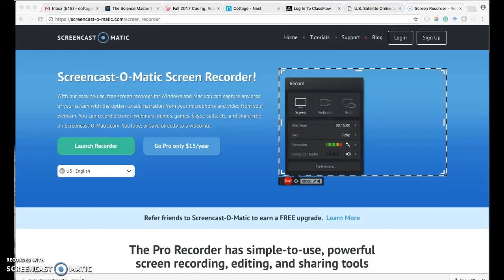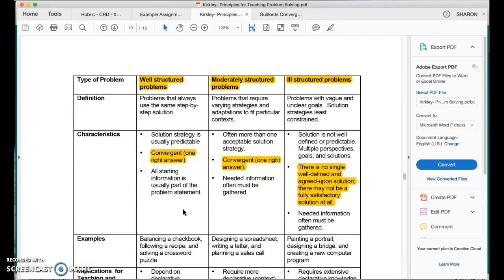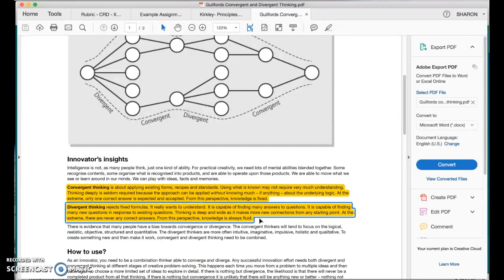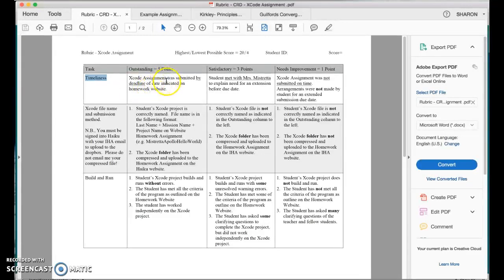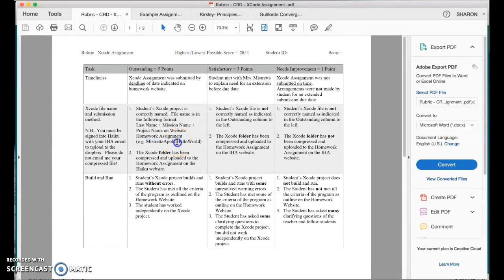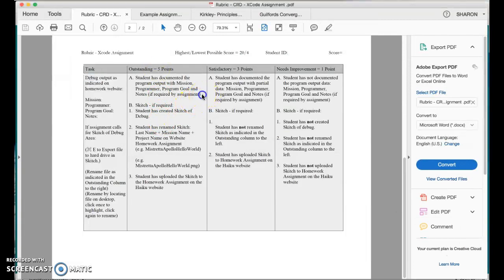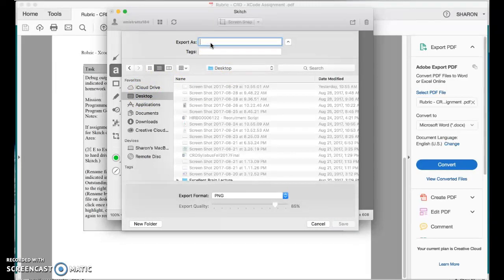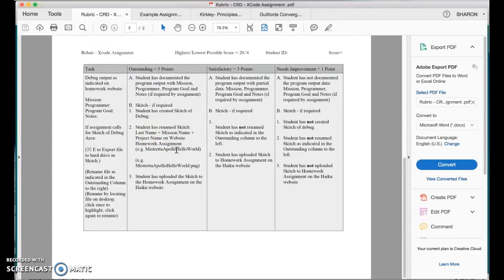Assessing Technology Projects